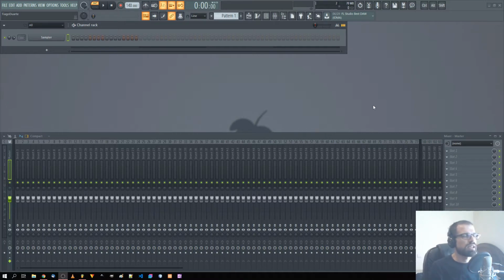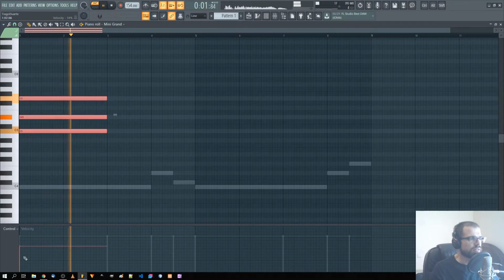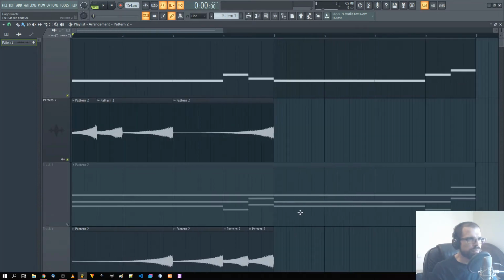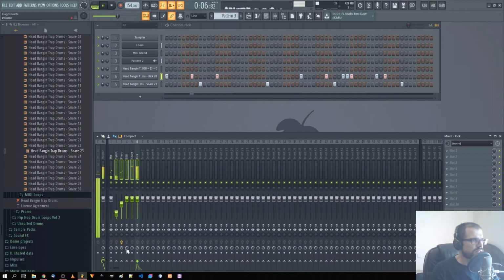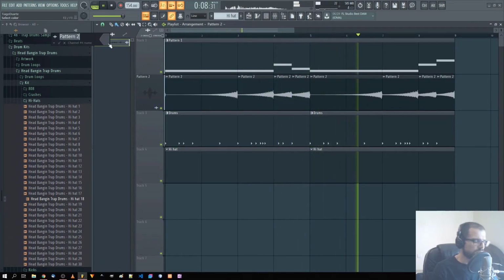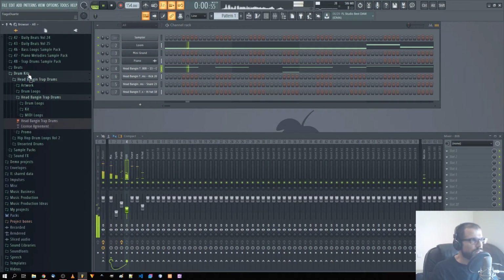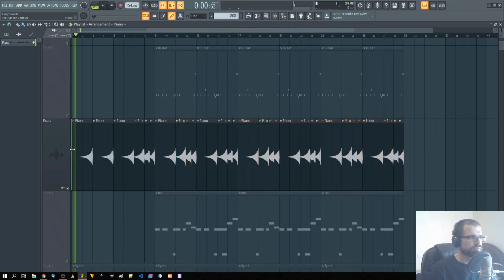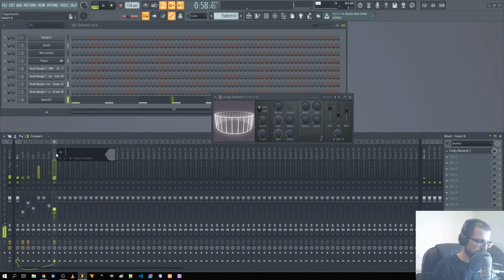How to Make a Hard Trap Beat | FL Studio Tutorial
Hi, in this video I show you how to make a hard Trap beat in FL Studio. Today I start with an idea of creating a hard trap beat and the final result is what I was expecting.